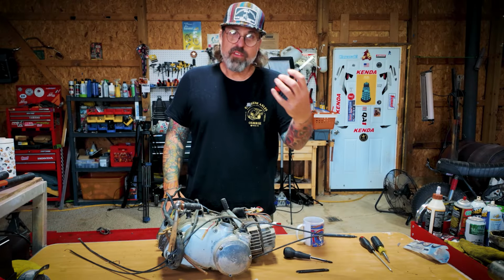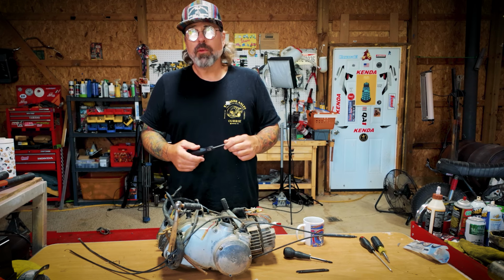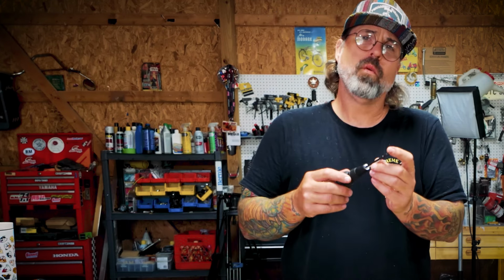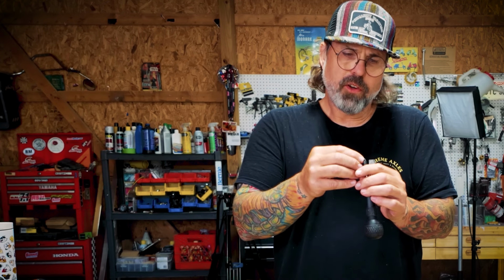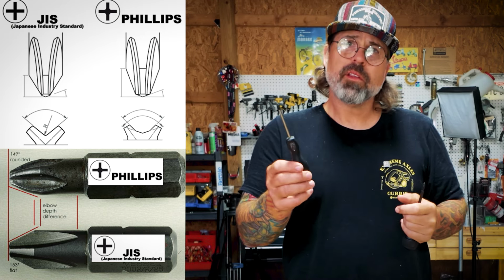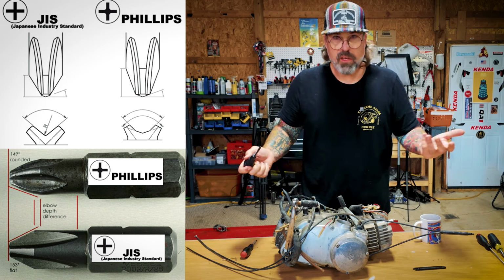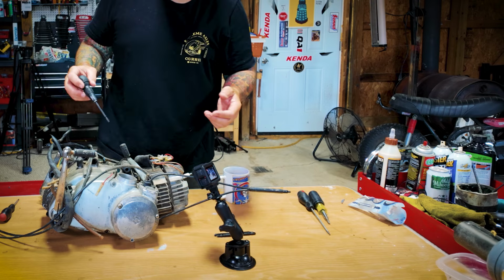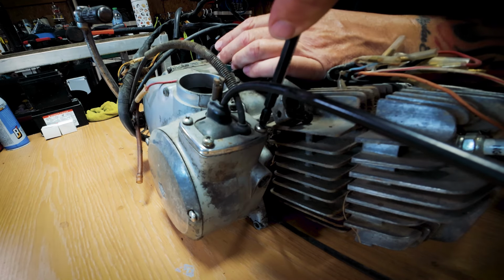STOP DESTROYING YOUR SCREWS WITH THIS MISTAKE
Hey guys, just a quick one today. I assume most of you know this, but I found out yesterday not everyone does! So I thought I'd share!

I hope this helps a few of you out and saves you the grief of stripping screws!

And remember,

IF IT WORKS, IT'S NOT DUMB!

All music licensed from MotionArray.